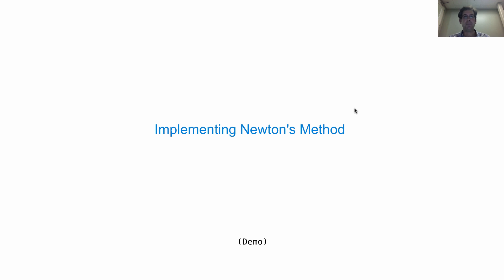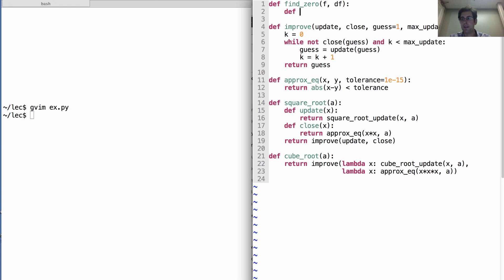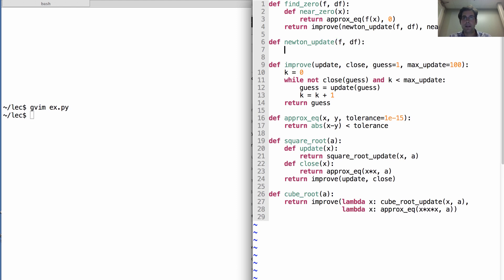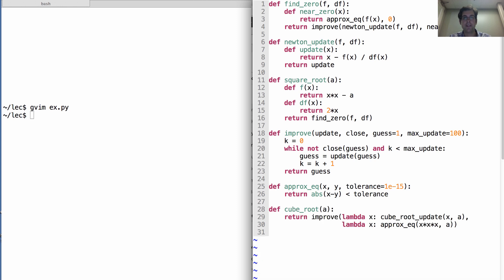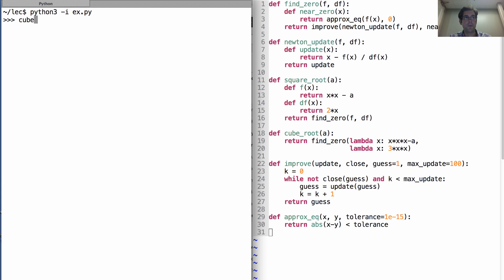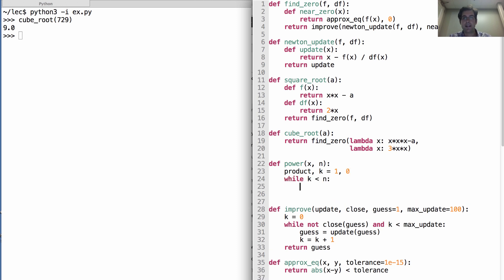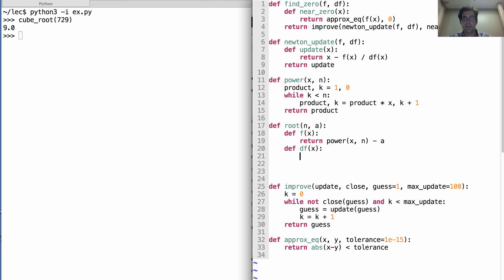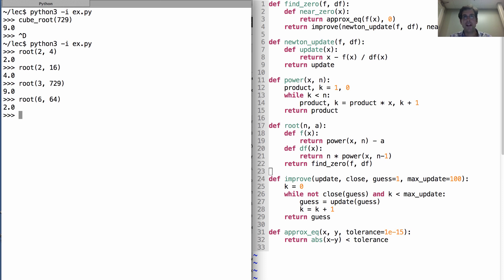61A Fall 2013 Lecture 6 Video 6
Implementing Newton's method